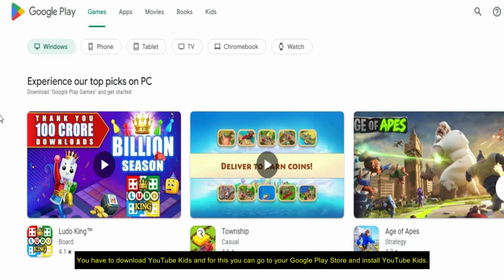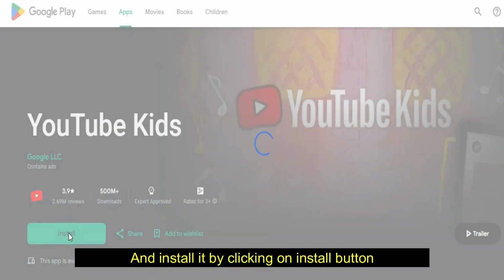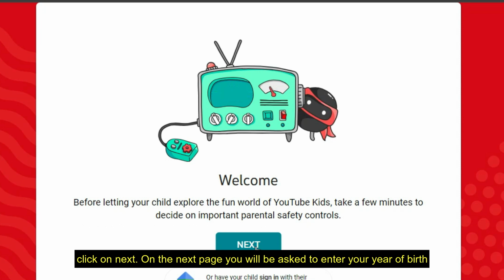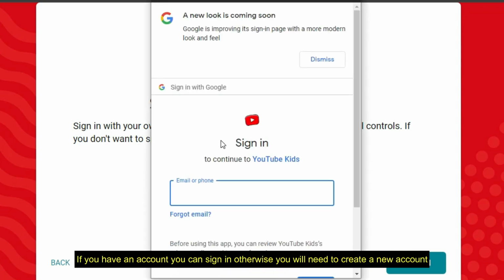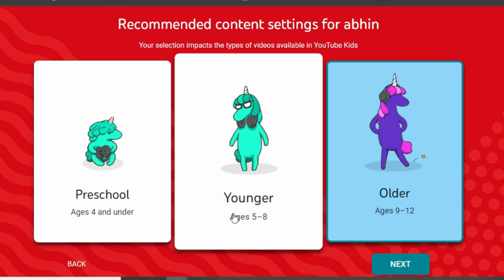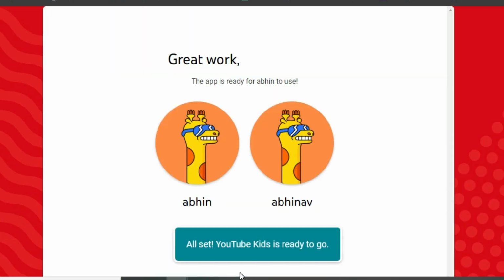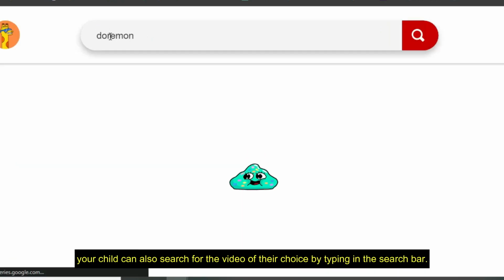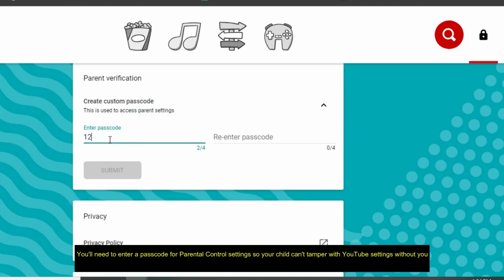How to Setup YouTube Kids with Parental Controls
Time Stamp:
00:00 Introduction
00:31 Youtube Kids Install
01:20 YouTube Kids Setup Guide
02:29 Create Youtube Kids Profile
05:14 End